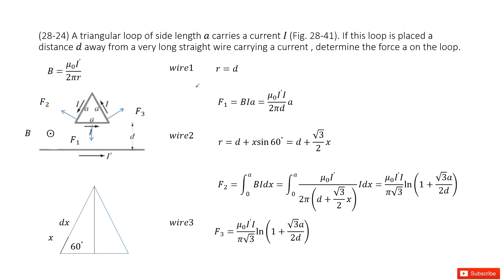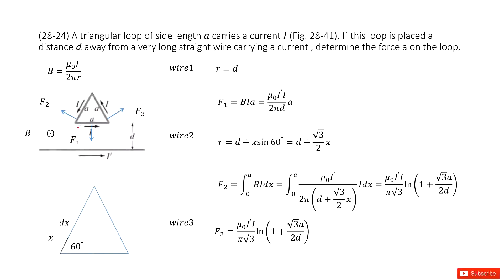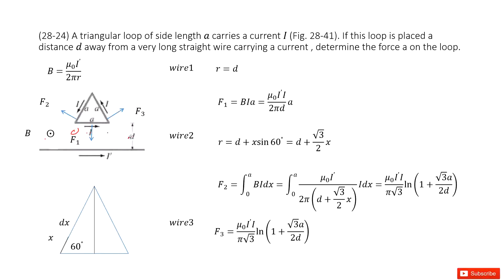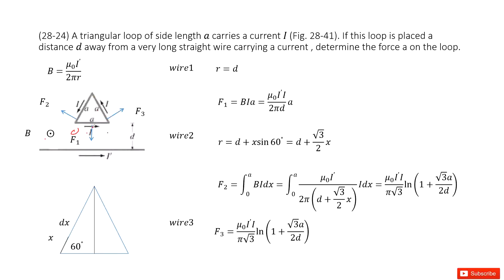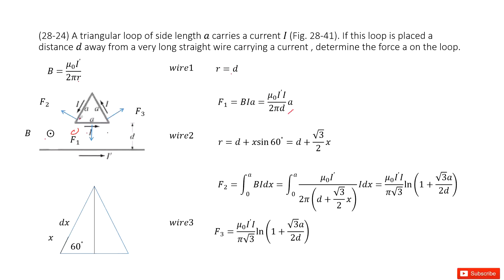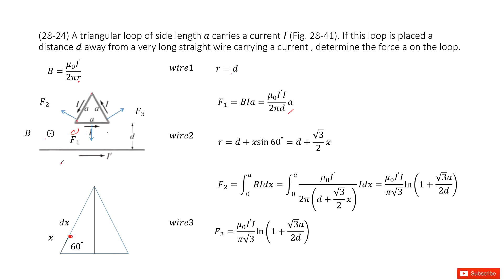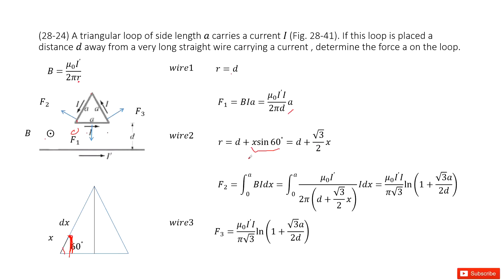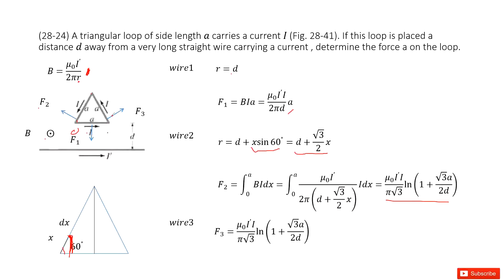(28-24) A triangular loop of side length a carries a current I (Fig. 28-41). If this loop is placed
(28-24) A triangular loop of side length a carries a current I (Fig. 28-41). If this loop is placed a distance d away from a very long straight wire carrying a current , determine the force a on the loop.